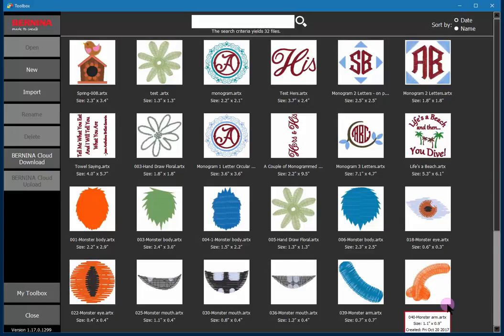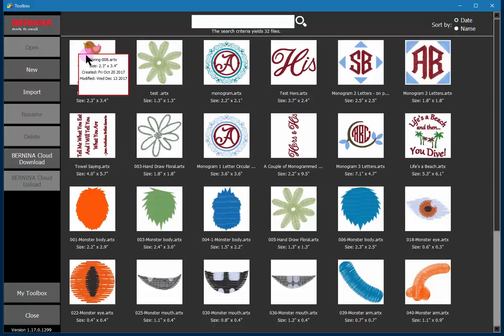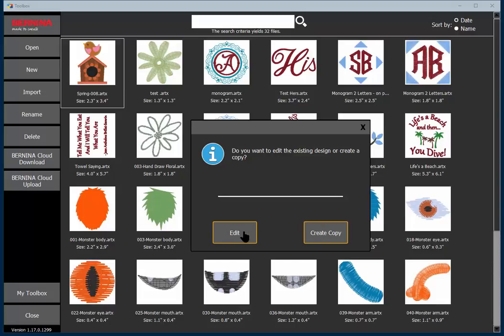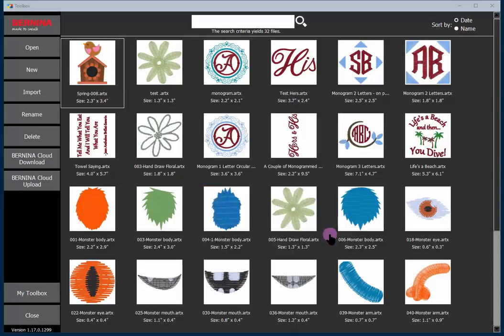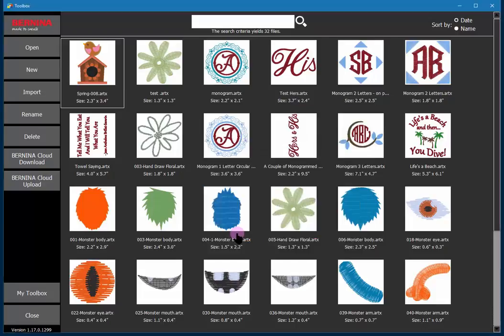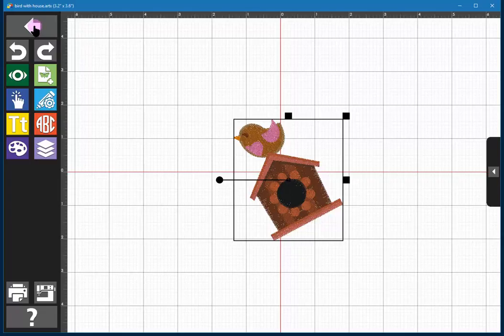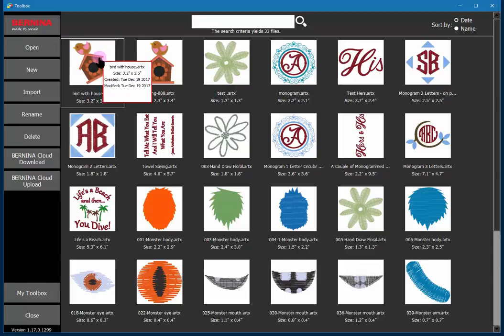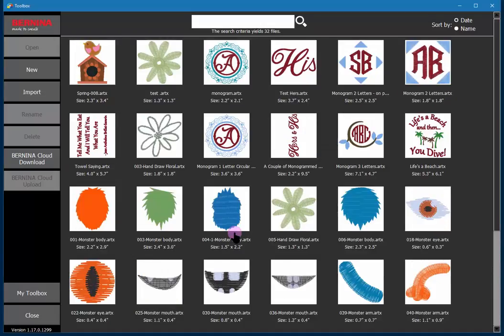BERNINA Toolbox Tutorial Part 3: Opening Files Edit vs Creating a Copy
Whenever you open a file for editing in BERNINA Toolbox you have a simple choice, at the click of a button: Open the file for direct editing or Create a Copy to work on a separate version of the file and preserving the original. Nice and easy!